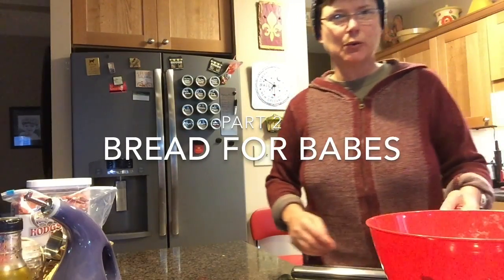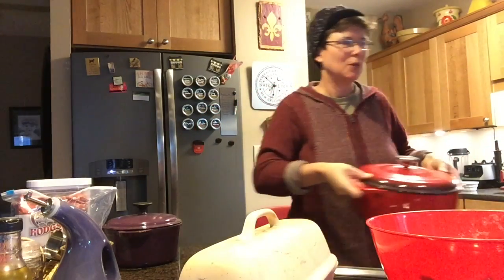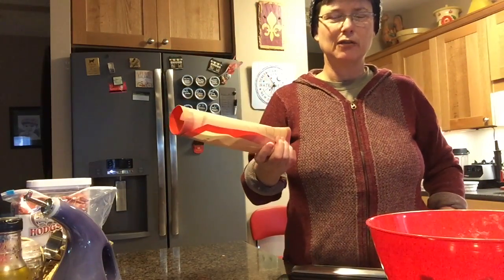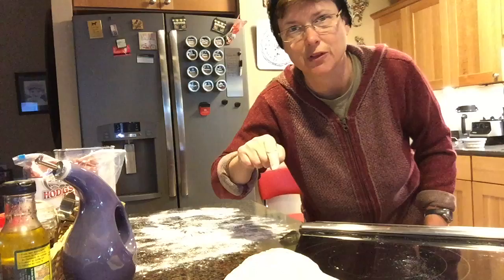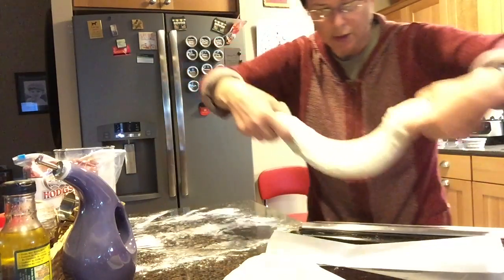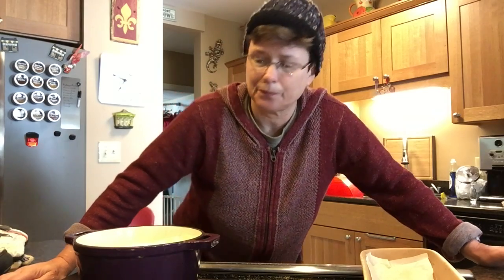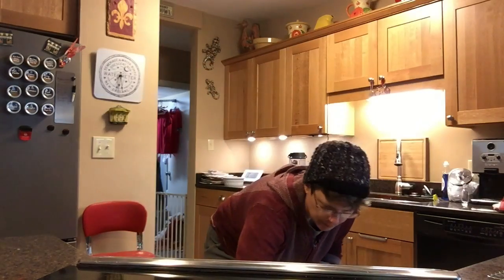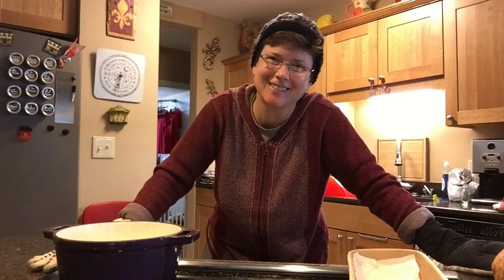Bread for BABES 2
Part 2 of my bread-making tutorial for my women's cycling group